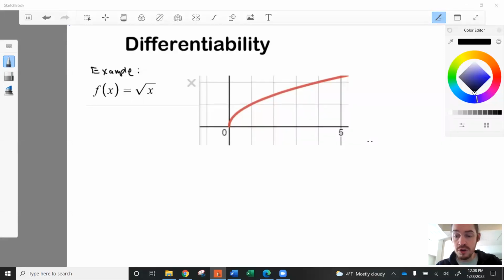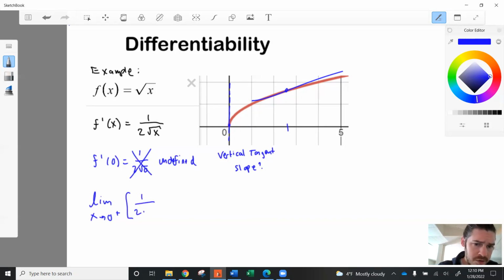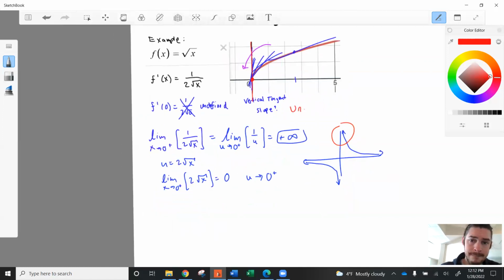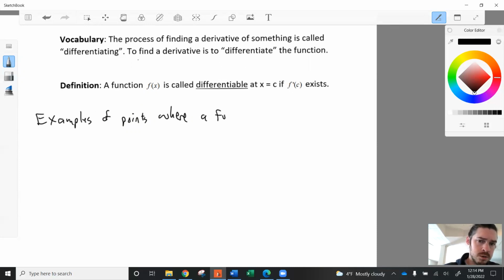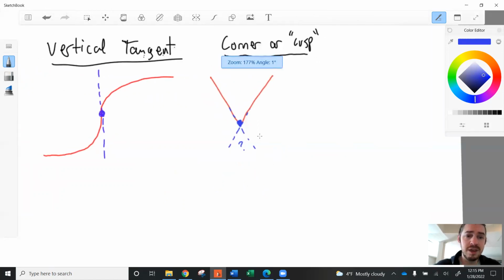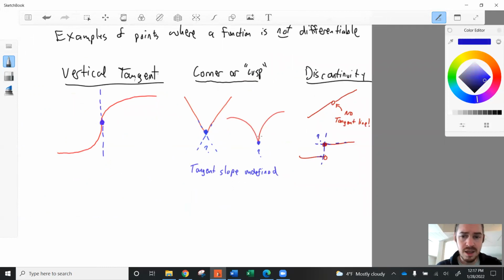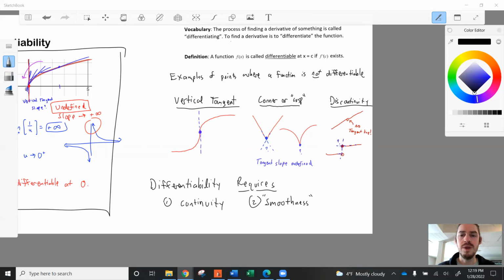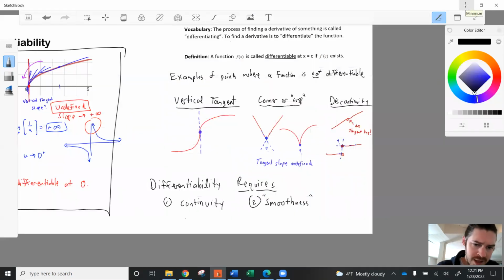3 2 vid 3 Differentiability